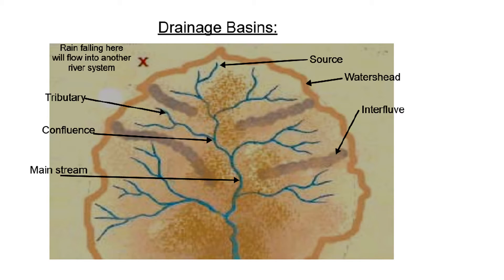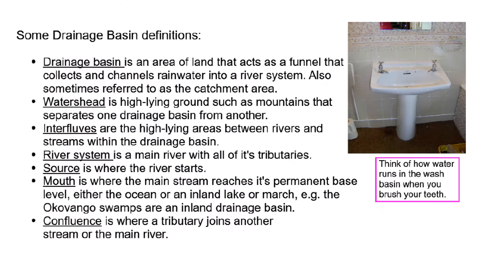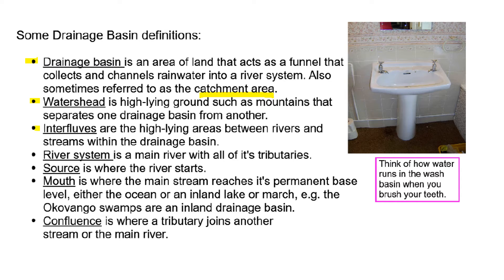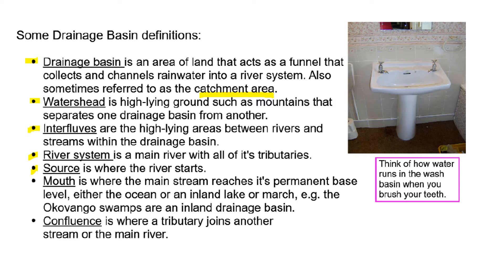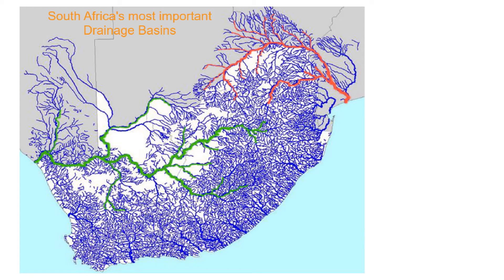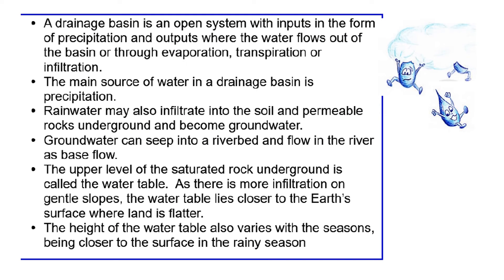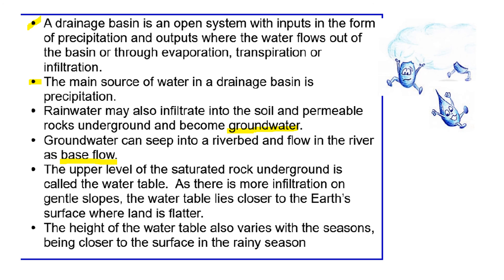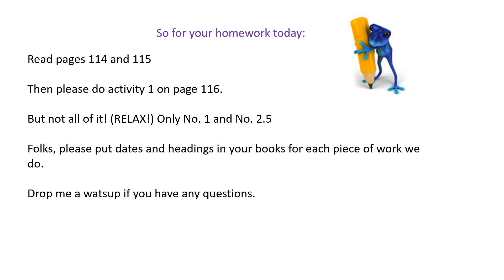Grade 12 Geomorphology Lesson 1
Geomorphology for Grade 12's. Drainage basins and the definitions.